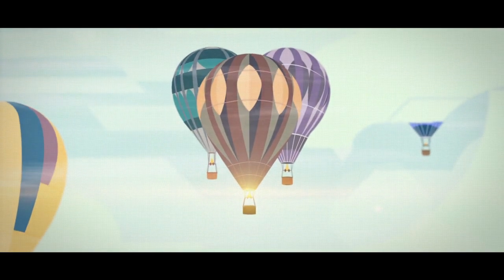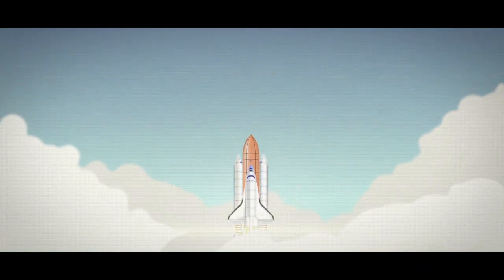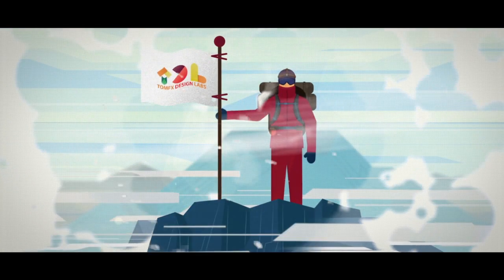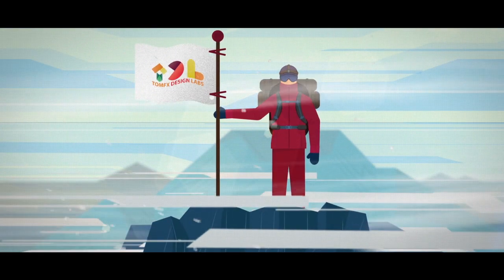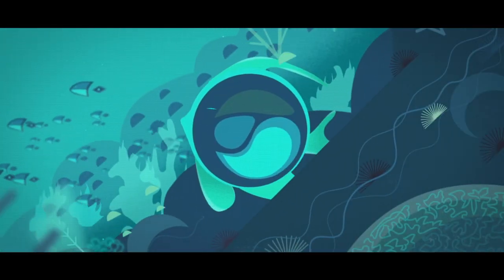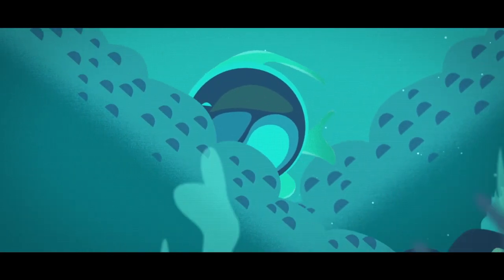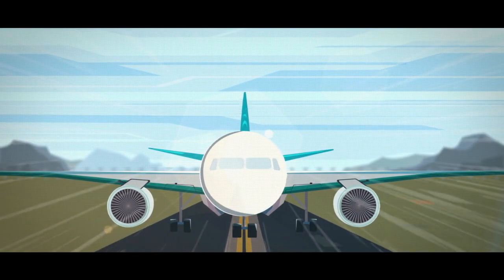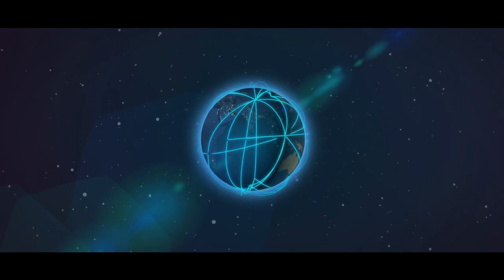Tomfx Design Labs | Explainer Video Production Company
We are driven to deliver high impact video content
for your business – every single time.

Tomfx Design Labs | Customized Video Production Agency